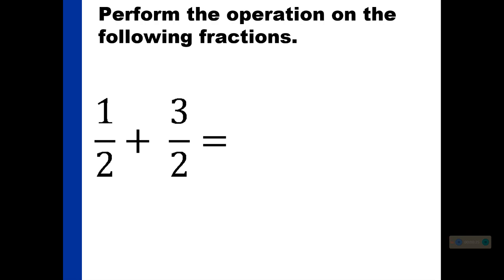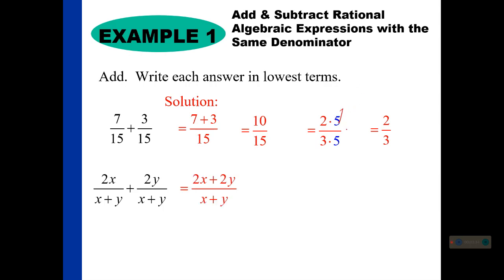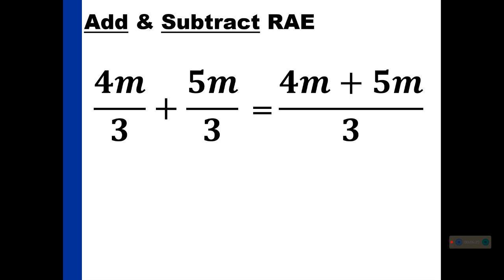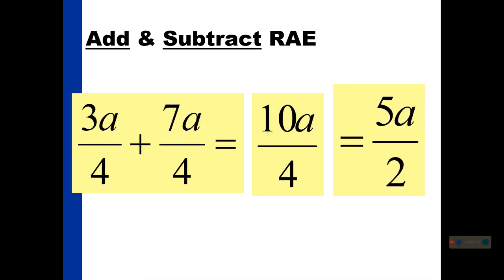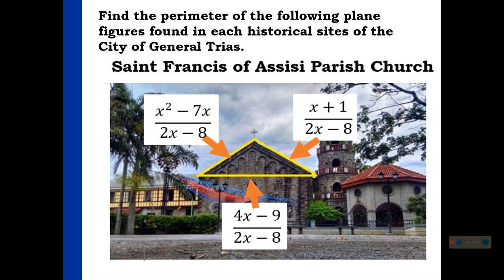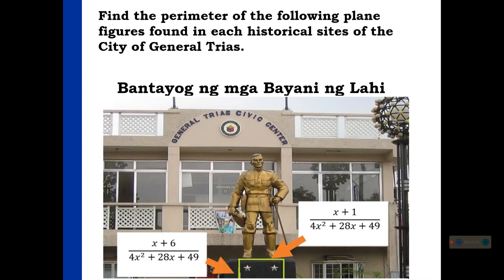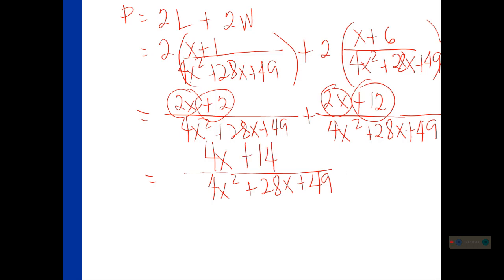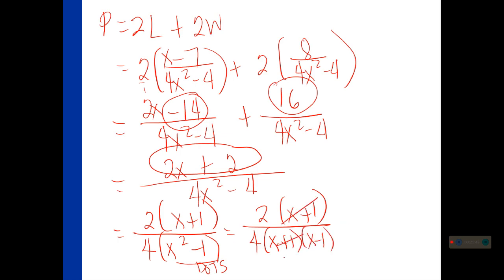Adding and Subtracting Rational Algebraic Expressions with Similar Denominators